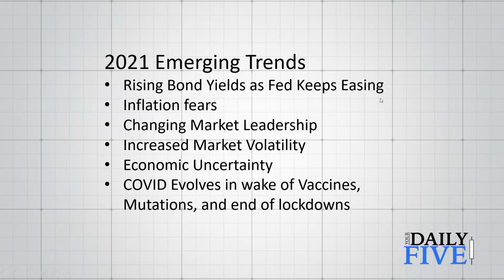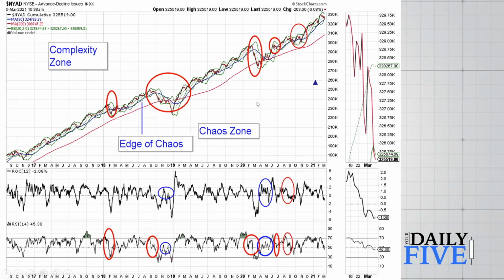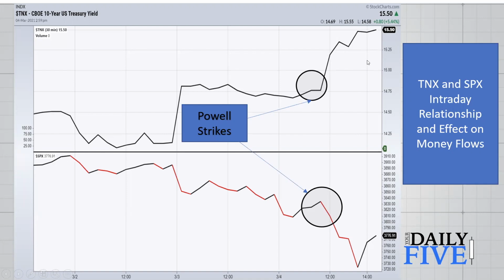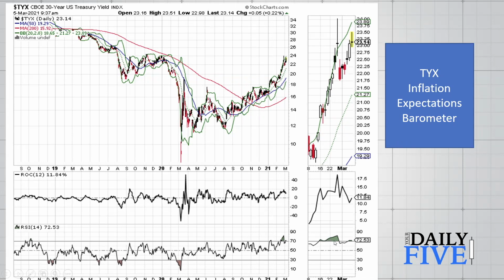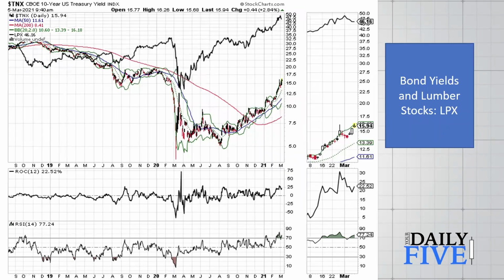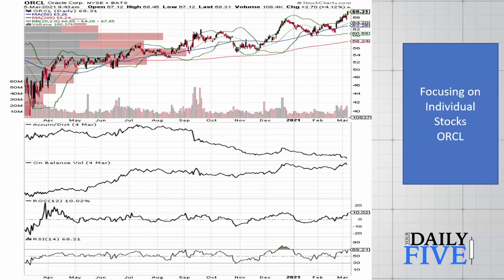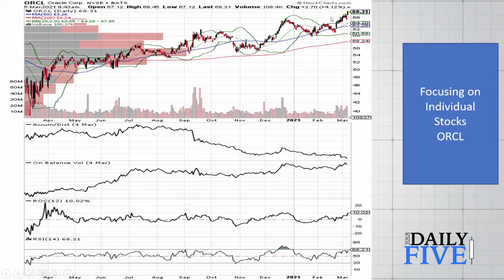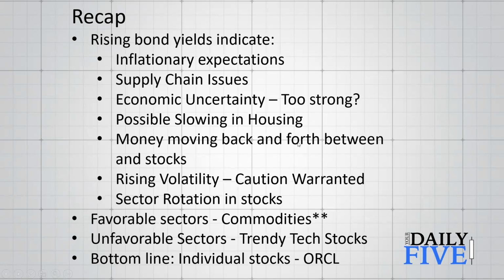At the Edge of Chaos | Joe Duarte | Your Daily Five (03.05.21)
Today is all about bonds, bonds, and more bonds; with a couple of stocks thrown in to spice it up. Managing stock portfolios in the face of rising bond yields. The Fed keeps easing as inflation fears grow, this is leading to a changing market leadership and increased volatility.

0:00 - Introduction
2:38 - $NYAD Cumulative
3:43 - $TNX - TNX and SPX Intraday Relationship and Effect on Money Flow
5:06 - $TYX Inflation Expectations Barometer
5:57 -  DHI and LEN
6:50 - LPX
7:32 - TSLA
8:02 - ORCL
9:47 - Recap